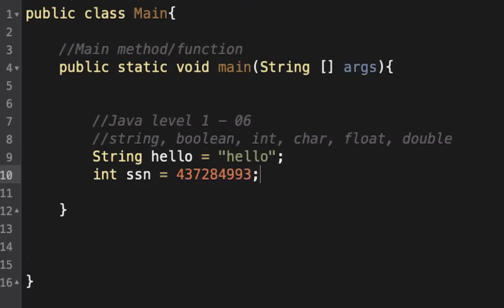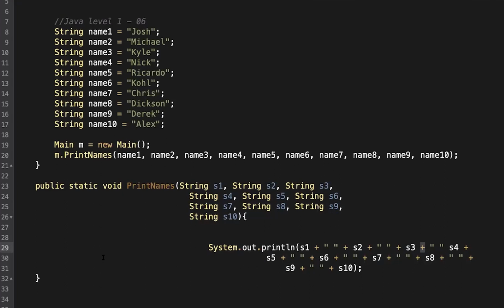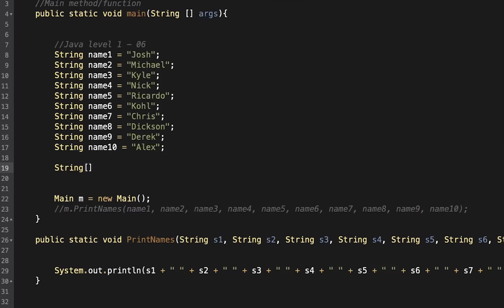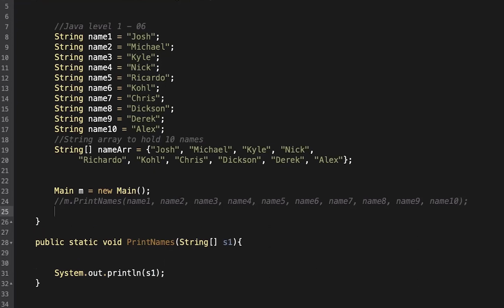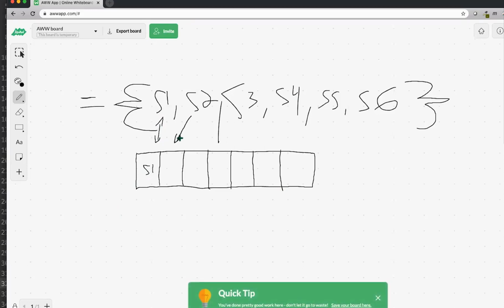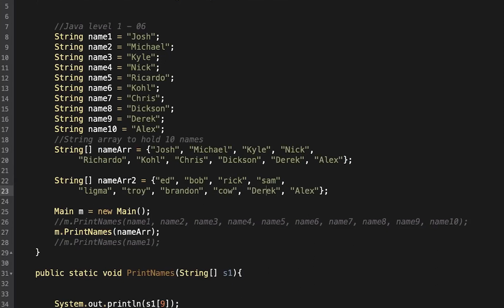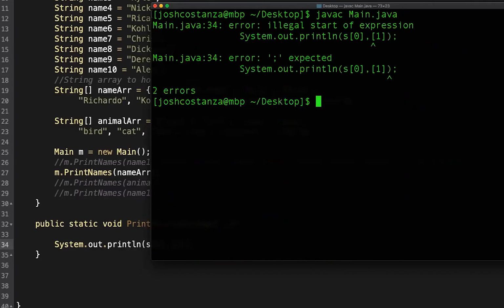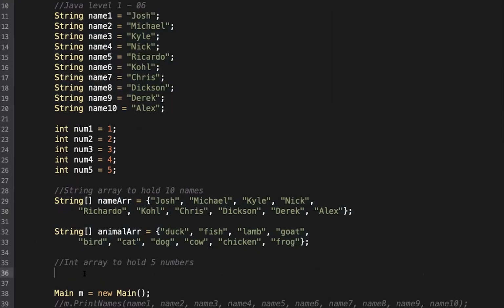Java Level 1 Webinar Experience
Developer Direction Java Level 1 webinar recording.